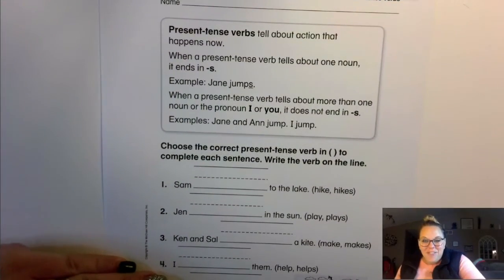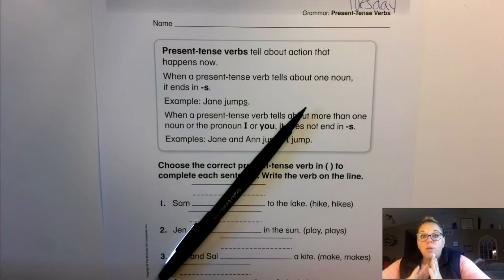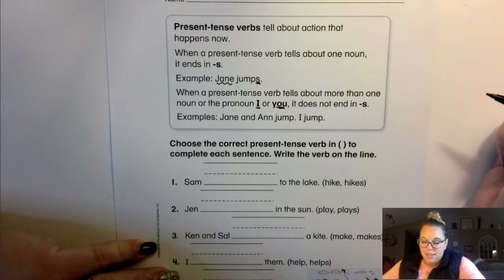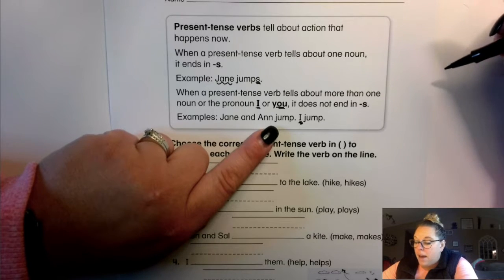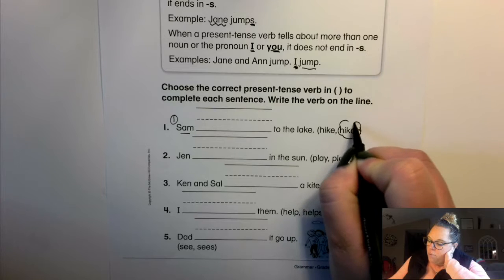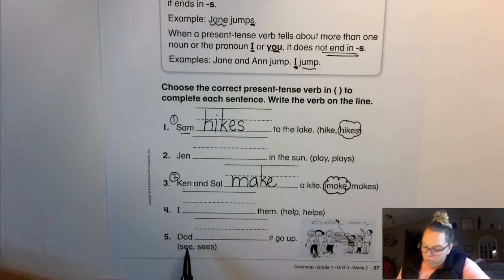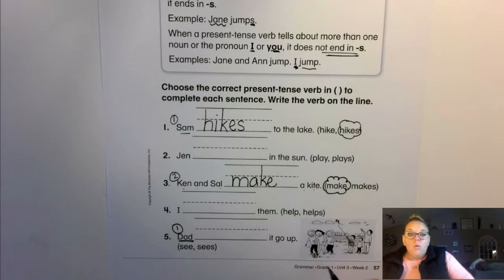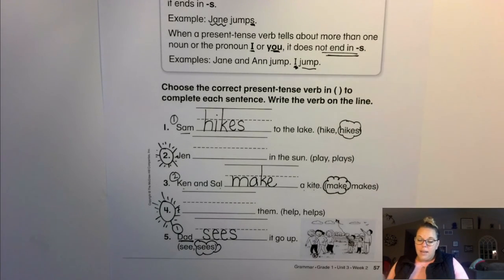Present Tense Verbs (12/01)